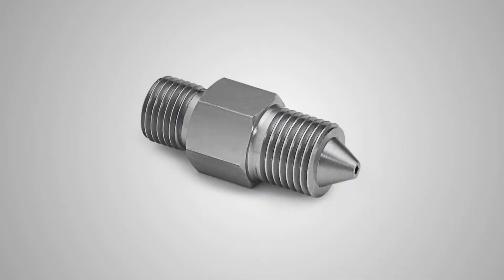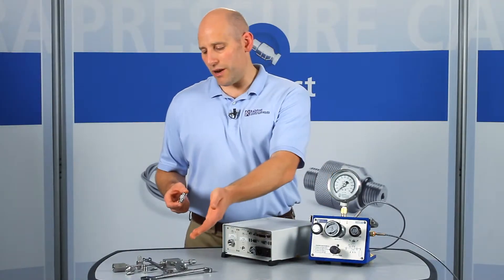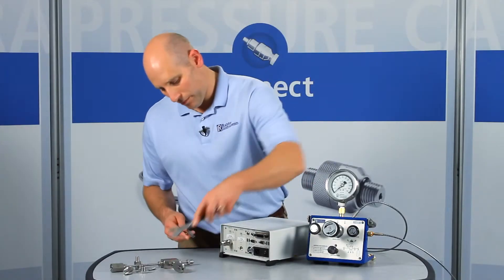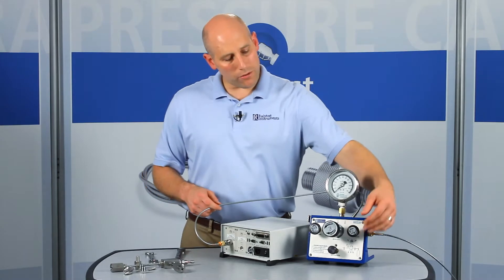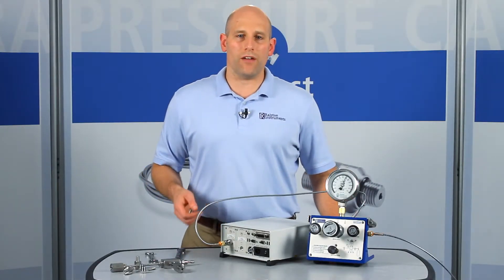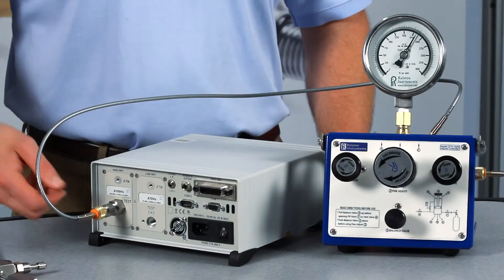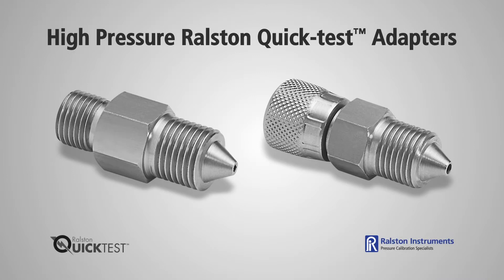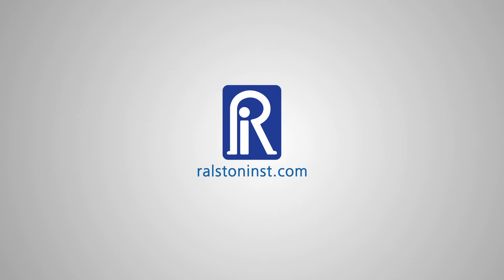How to Use a High Pressure Quick-test Adapter | Ralston Instruments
In this video we'll show you the Ralston's High Pressure Quick-Test Adapter. It has Male high pressure on one side and a Male quick connection on the other side. It is used for connecting a Female high pressure and threaded pressure fitting to a Quick-test.